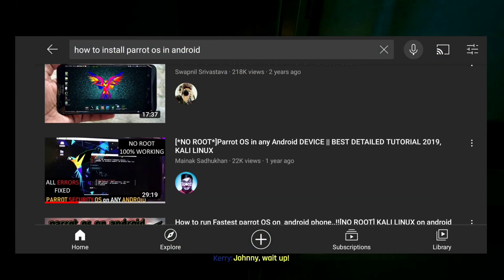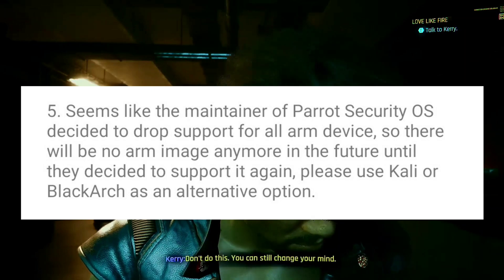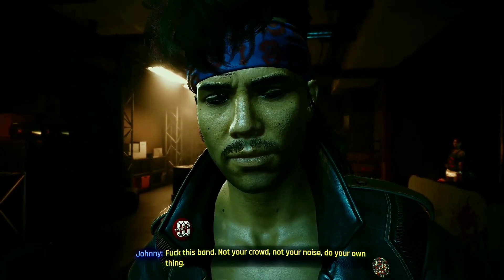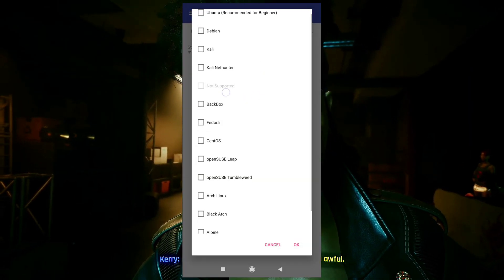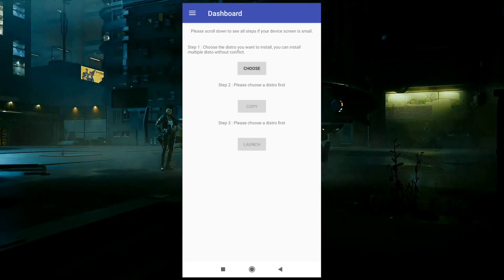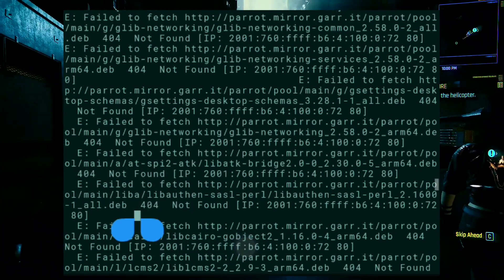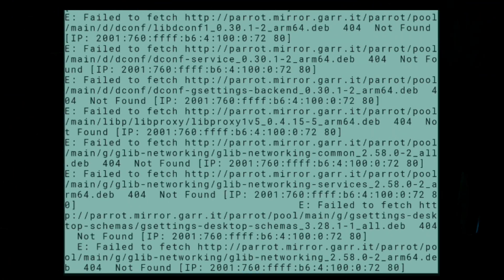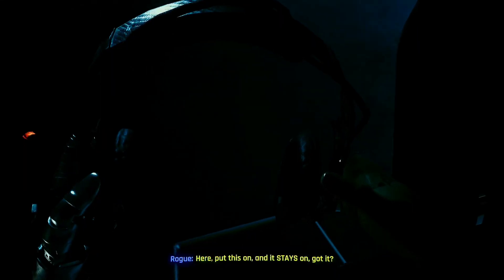Install Parrot OS In Android Device ? | How to install Parrot OS In Android Device ?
In this video I've talked about installing Parrot os in android devices.